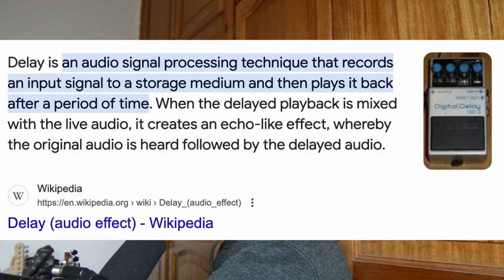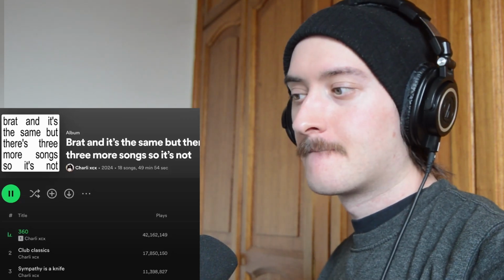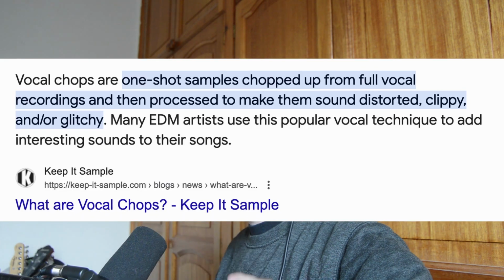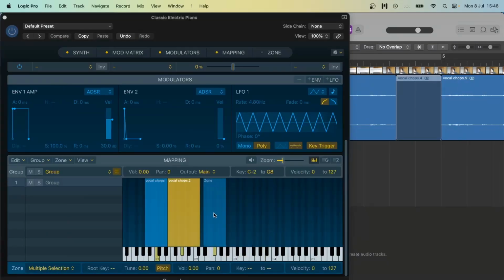the music theory behind brat